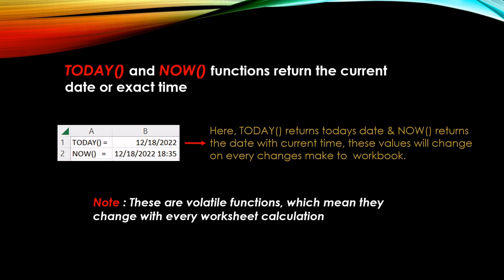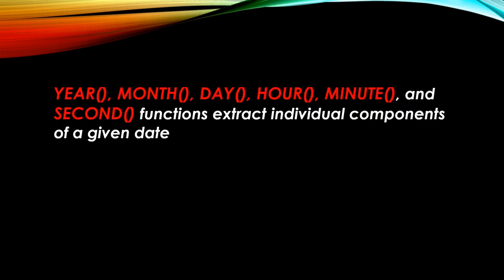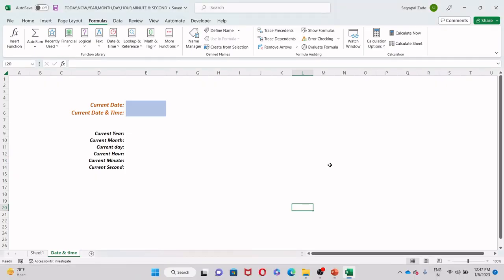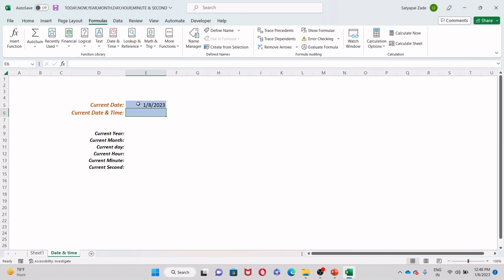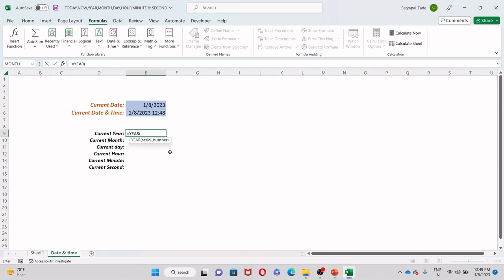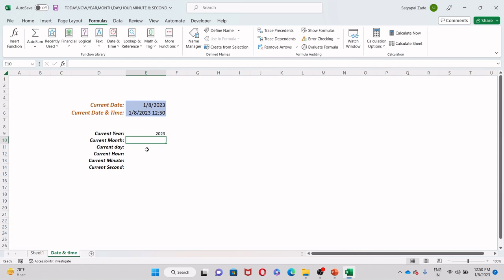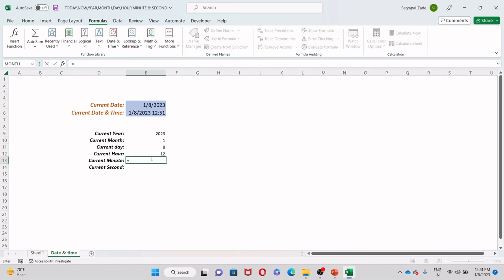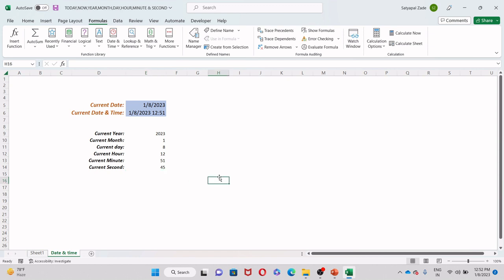[MS Excel Free Course] | Lecture 26 - Time Function - TODAY, NOW, YEAR, MONTH,DAY,HOUR, MIN & SECOND